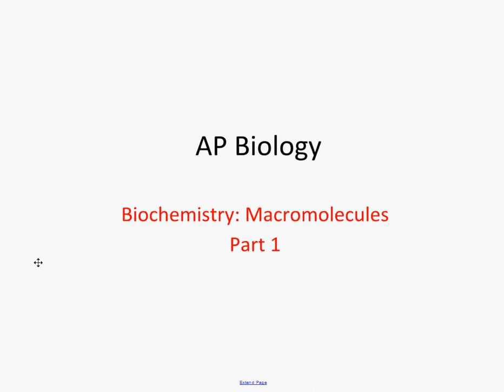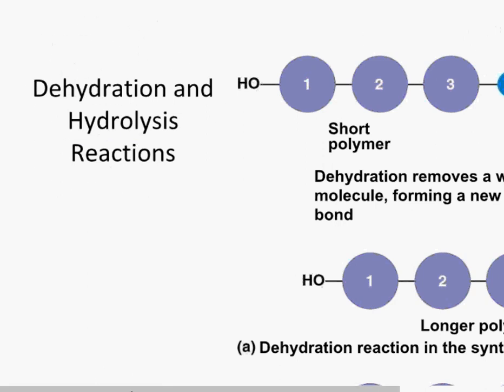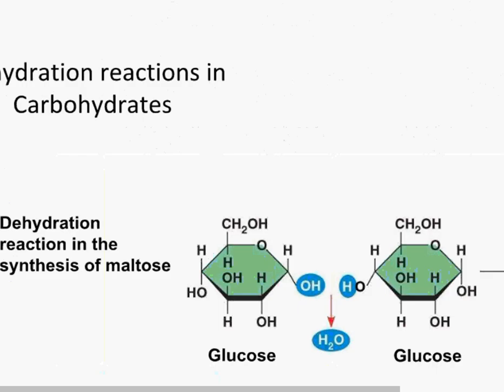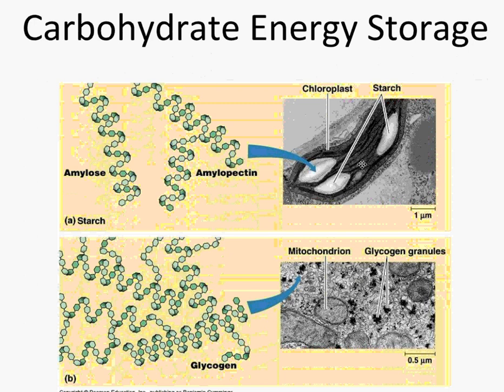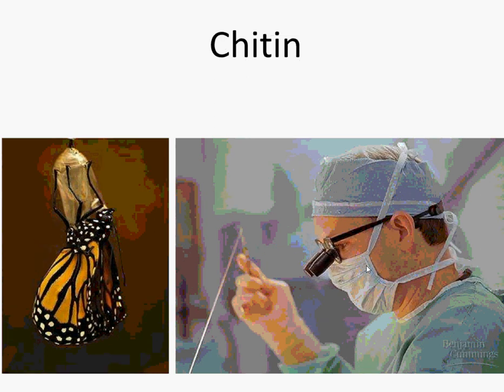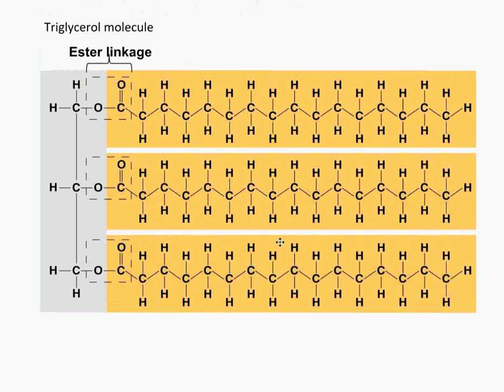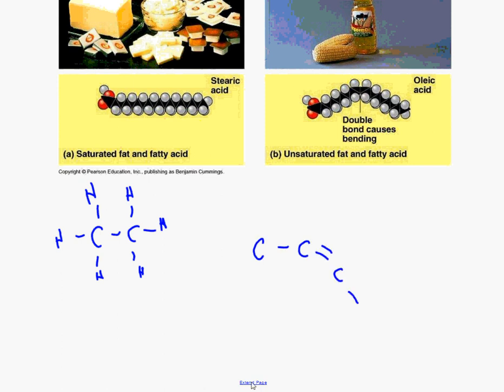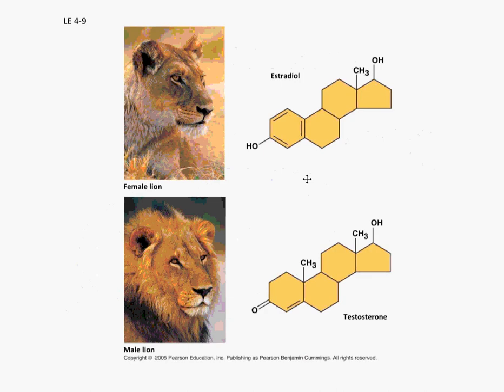Unit 1 Macromolecules 1